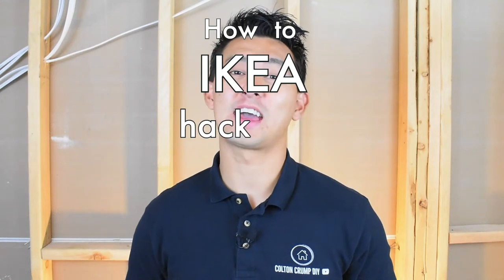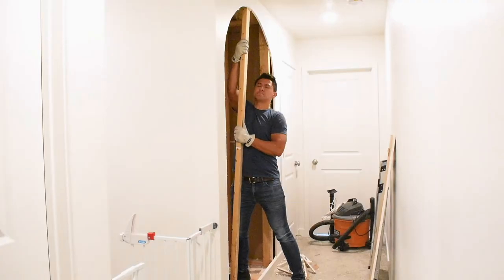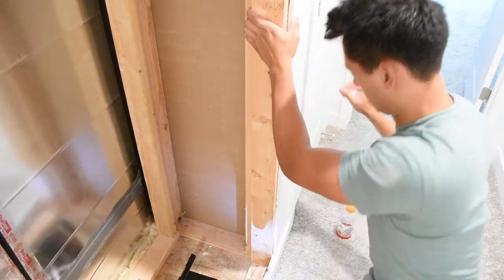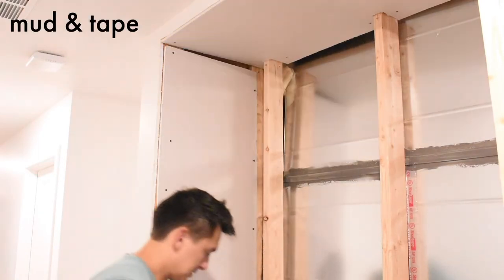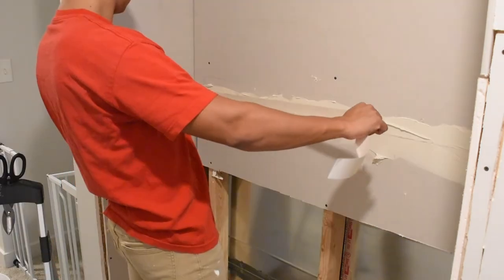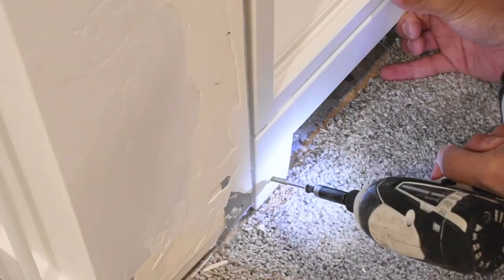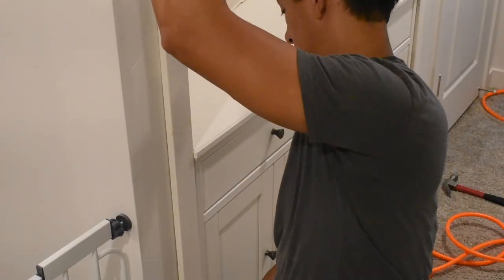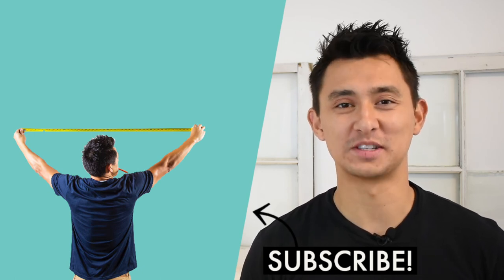How to build a recessed storage unit with IKEA furniture - IDANAS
This how to video demonstrates what I did to use an Ikea Idanas piece of furniture to be the cabinet portion of a recessed shelving unit. You could argue it's like a built in also. I will add floating shelves later. This easy DIY Ikea hack is a great way to repurpose an Idanas cabinet for greater storage in your home if you have dead space within your walls.

Tools Used in this video:
Ikea Idanas

CLEARING THE SPACE:
Sheetrock saw
Rigid vacuum
Rubber mallet
Safety glasses
Warner Bent Pole Scraper
Step stool with tool tray (not mine but this would work great)
Ryobi laser level

FRAMING:
Home Depot 2x4 studs
Stanley Lever Lock measuring tape
Home Depot Pencils
Makita circular saw
Measuring square
Milwaukee Bit Set (mine is no longer available)
Wood screws
Makita Drill
Craftsman Hammer (not mine but will do fine)

SHEETROCKING:
Husky utility knife
Sheetrock screw setting bit
Makita Oscillating Multi-tool
Drywall screws/Sheetrock screws
Home Depot Drywall
Drywall gater/planer
Corner beads

MUDDING & TAPING:
6 in putty and or taping knife
All purpose joint compound
3M Drywall Sanding Block
Drywall Sanding face mask
Drywall wet sponge
Safety glasses

PREP FOR PAINTING & PAINTING:
Porter Cable Air compressor kit
Porter Cable nail gun
Saw horse (not mine but would work great)
Liquid Nails
Caulk Gun (Mine is not longer sold here is a great alternative)
Shiplap boards
Casing used for molding
DAP Spackle
Wood filler
Caulking tool
Wood dowel
Painters tape
Wagner paint sprayer